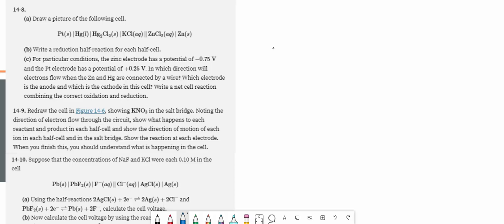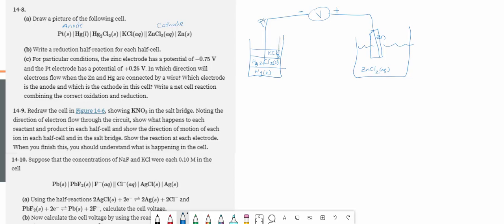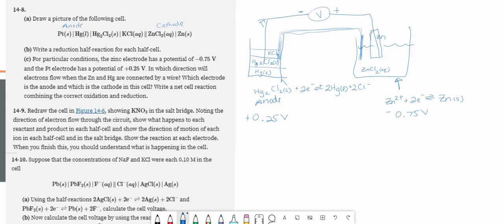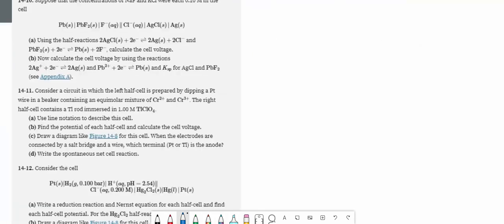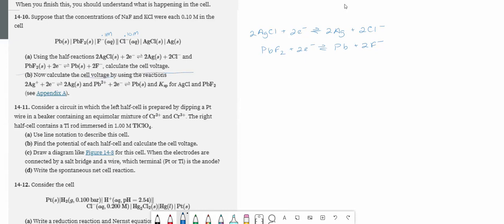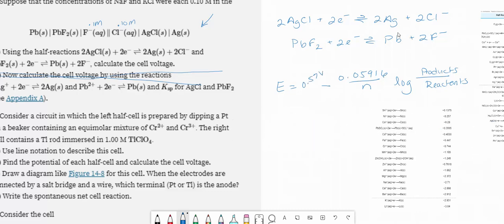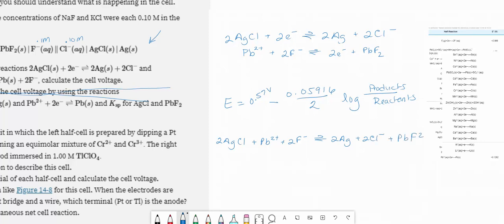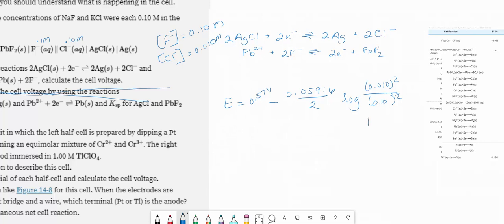Analytical Unit3 2 ProblemSolving3